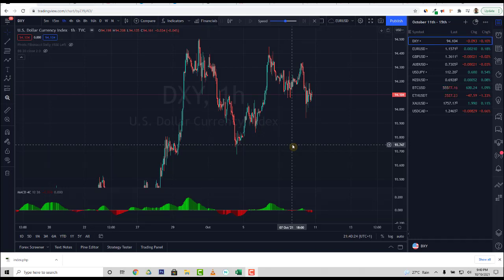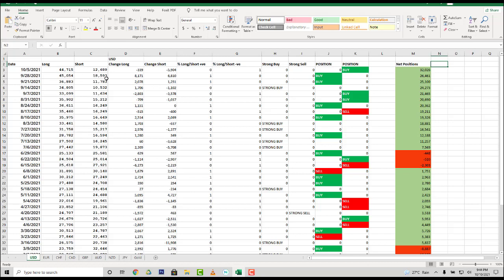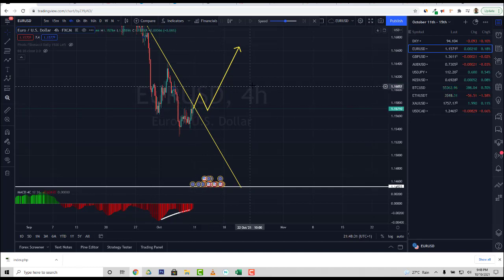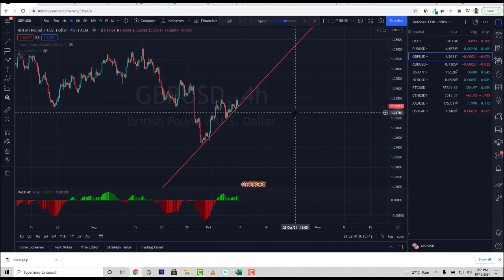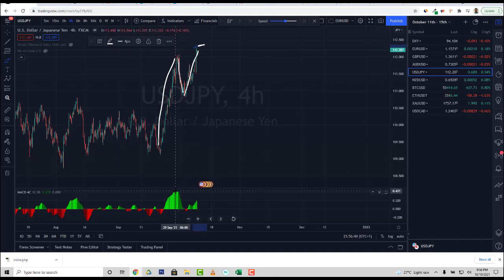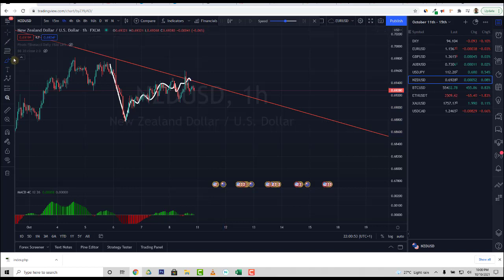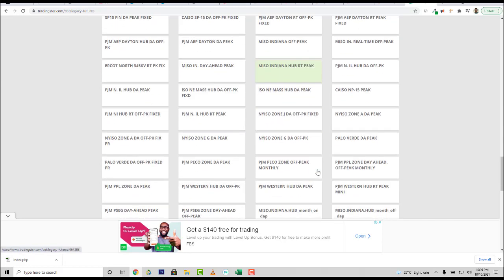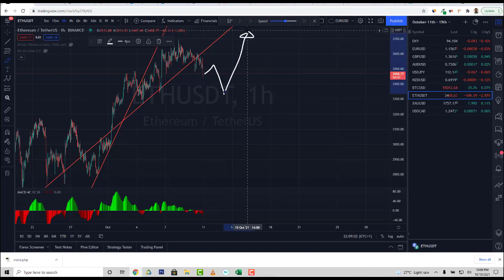Weekly Trade Forecast, Oct 11th - 15th GBPUSD, EURUSD, USDCAD, AUDUSD, GOLD, BITCOIN AND MORE...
In this week's forecast, I covered GBPUSD, EURUSD, USDCAD, USDJPY, GOLD, BITCOIN and more.

We had an amazing trading week last week as most of our predictions turned out very well.  USDCAD moved down as predicted by over 180 pips! And BITCOIN moved up as predicted by over 20%!

I hope you all had an amazing trading week as well.

Recommended Broker:
Exness

My goal is for you to become a successful Forex and Cryptocurrency trader that's why the weekly trade forecast is published to always help you stay on the right side of the trade.

After experimenting with a lot of trading methods and strategies, I figured out that there's no single system strong enough on its own that can make you consistently profitable. So, I had to create my own unique system which is based on a combination of Elliot Wave Theory, Wave Analysis, Price Action, Market Structure, Order Blocks and Levels.

For you to learn how to trade properly and attain mastery, you need a good coach and a mentor to guide you along.

Trading the markets profitably requires a lot of discipline and of course, patience, but with the right knowledge, the right strategy and the right mentor, your results will be outstanding!